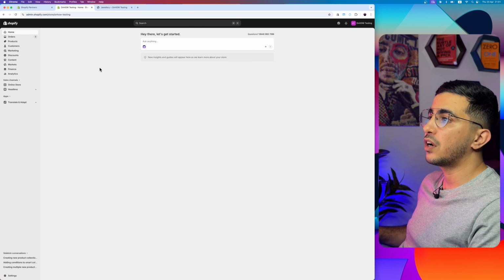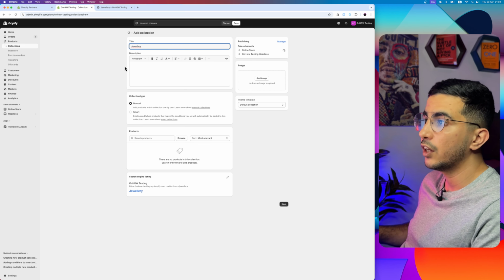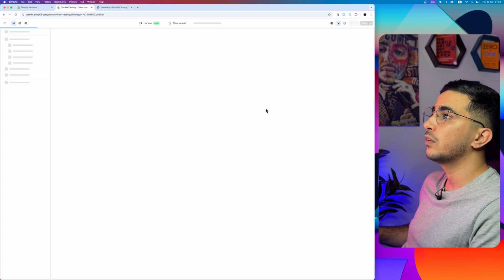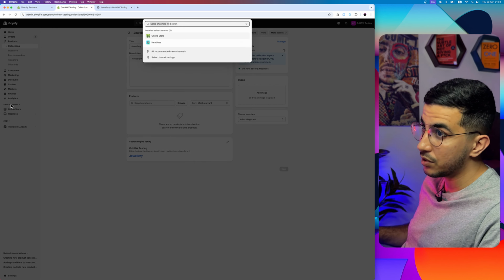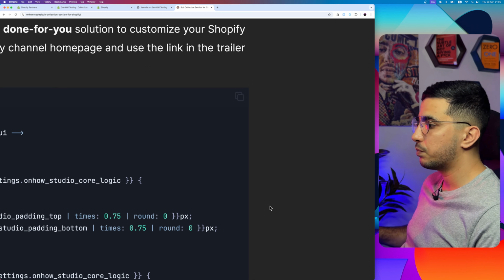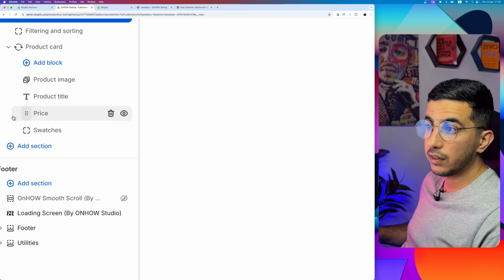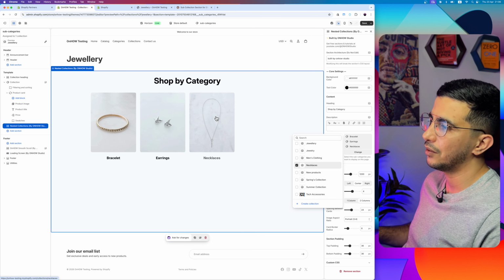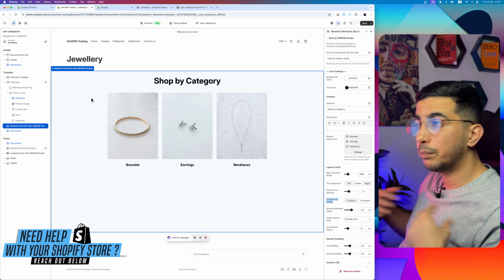How To Create Sub Categories In Shopify (Nested Collections)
Today i will show you how to create sub categories in Shopify and organize nested collections on your navigation menu so your customers can find exactly what they are looking for without any friction.
Having clear sub categories makes a huge difference in how professional your Shopify store looks and directly impacts your sales. I am walking you through the steps to set up nested menus and link them correctly to your collections.
You will see that setting up these sub categories is simple once you understand how navigation settings work so by the end, you will have a clean, organized header that makes browsing a breeze. Using these sub categories effectively allows you to group products by type, brand, or season effortlessly. This keeps your Shopify store tidy while helping shoppers navigate faster.